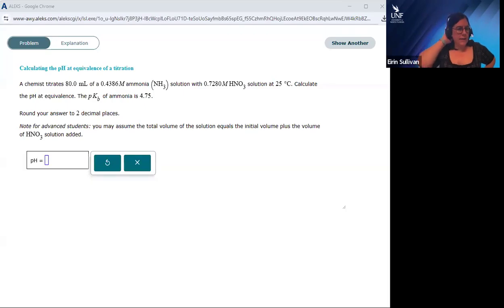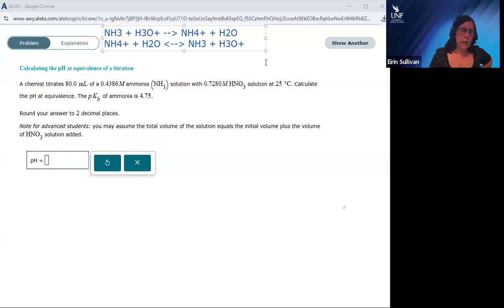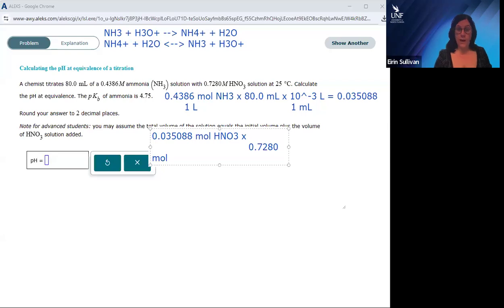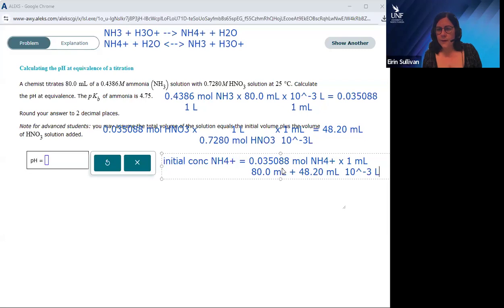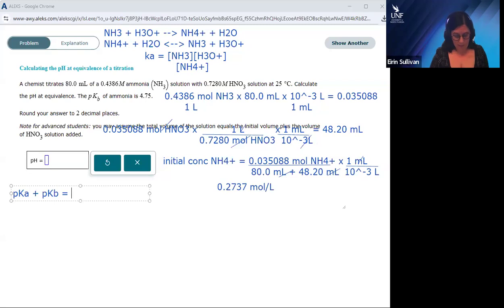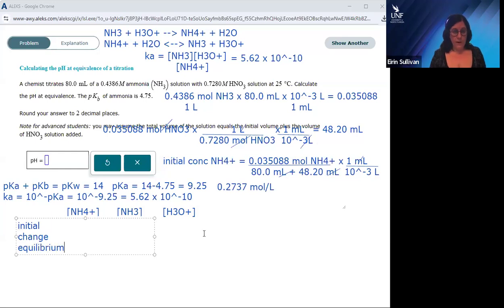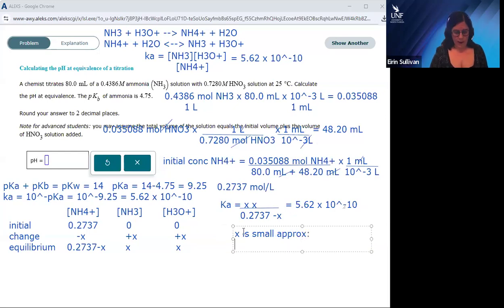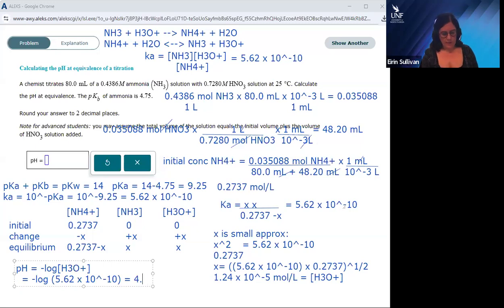Calculating the pH at Equivalence of a Titration - Weak Base Titrated by Strong Acid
Worked examples of how to approach the ALEKS Goal Topic "Calculating the pH at Equivalence of a Titration" for General Chemistry.